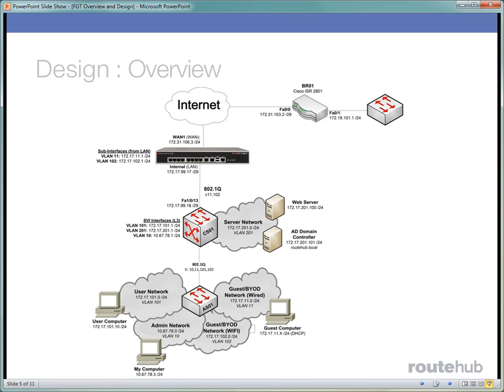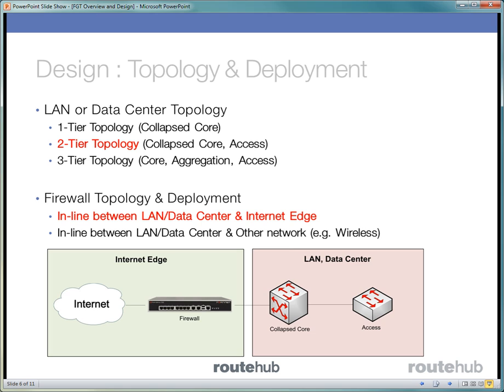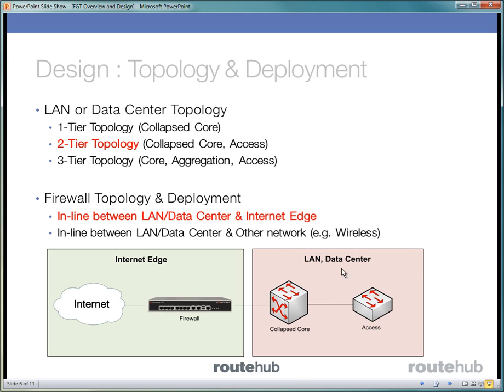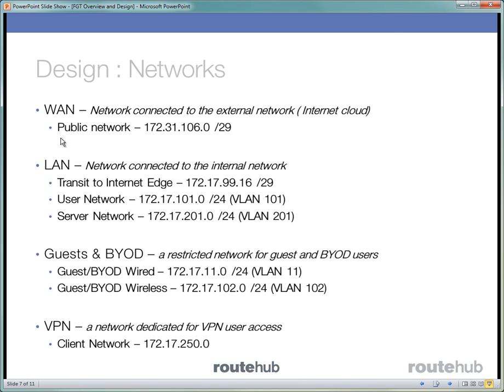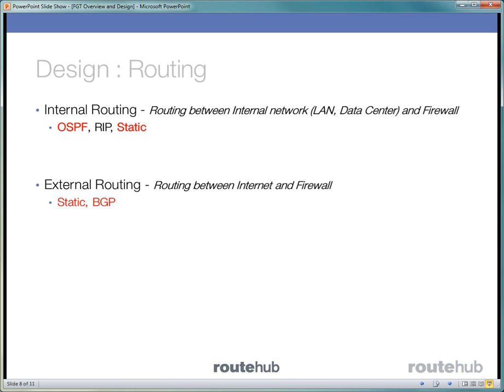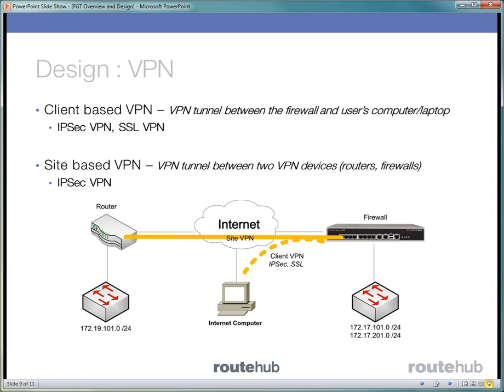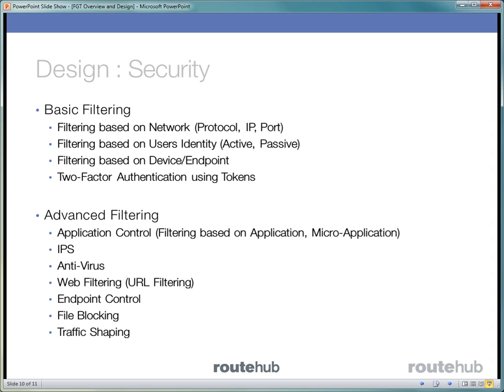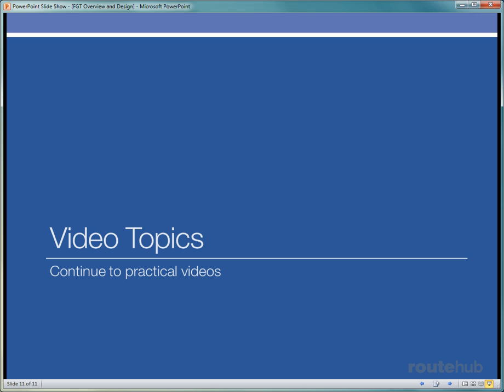3 FGT Overview 2